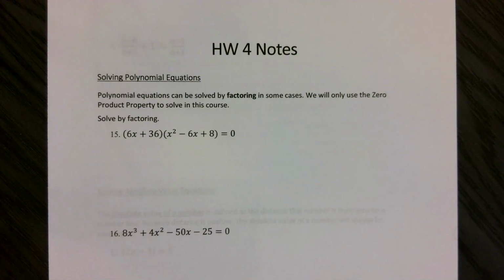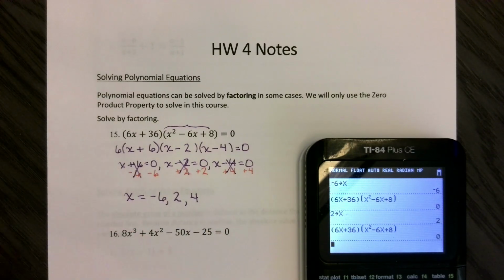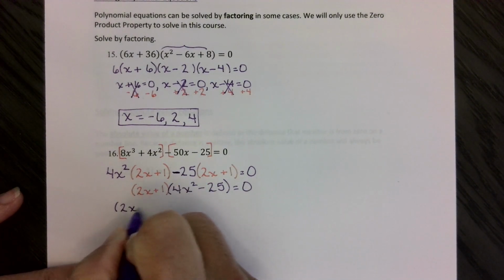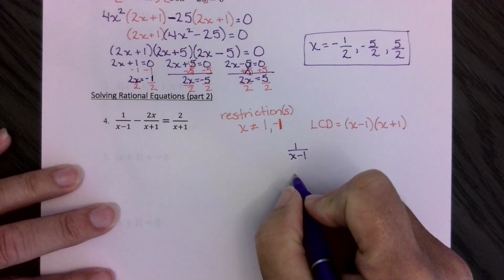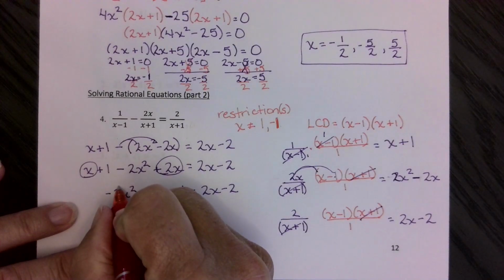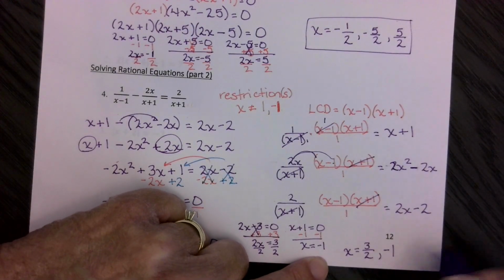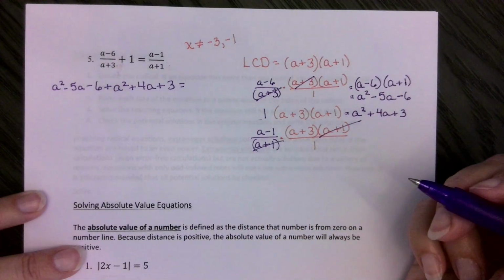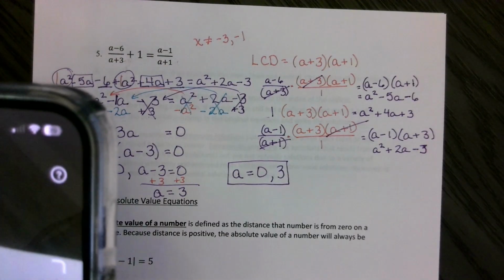HW 4 Solving Polynomial Equations (Part 1)